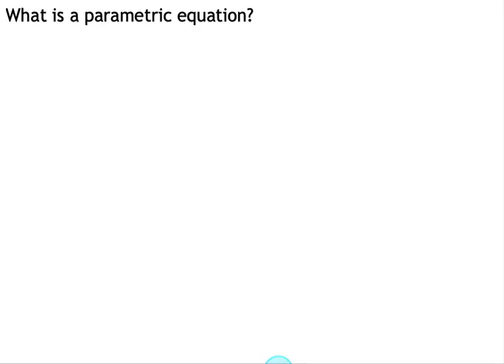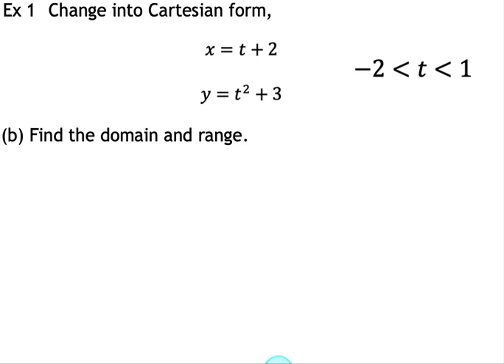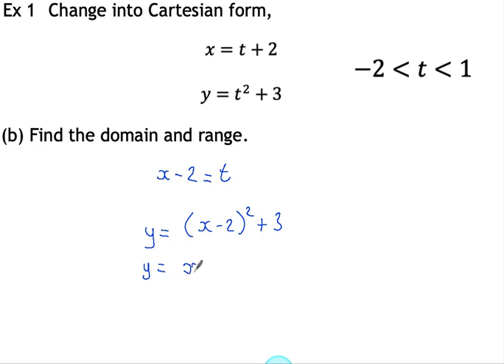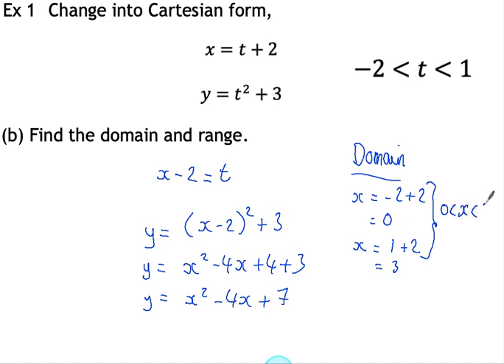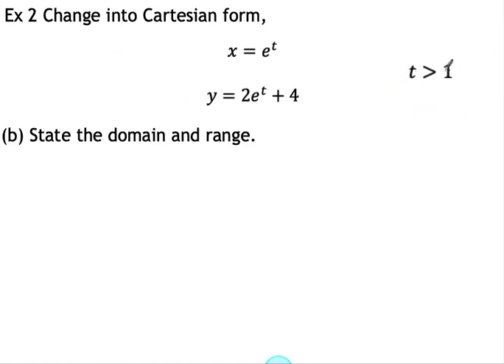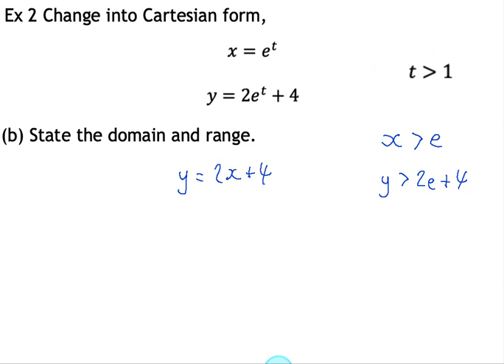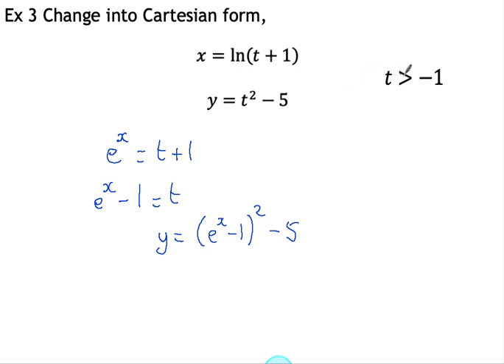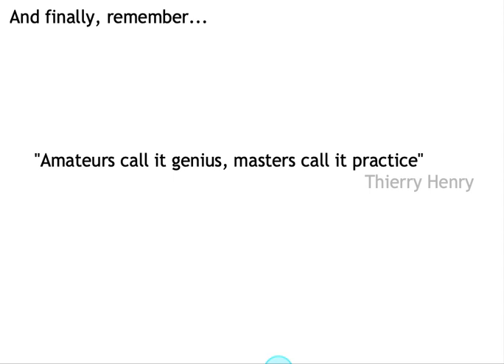1 Y13 A Level Maths - Parametric Equations - Changing to Cartesian (1)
This video shows you how to turn a parametric equation into Cartesian form - this does not include trigonometric functions in this video.